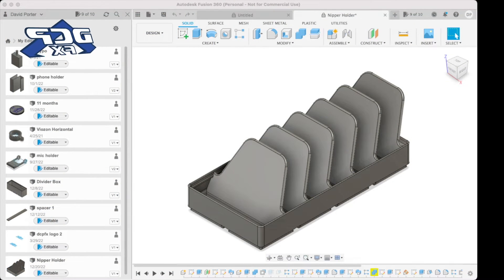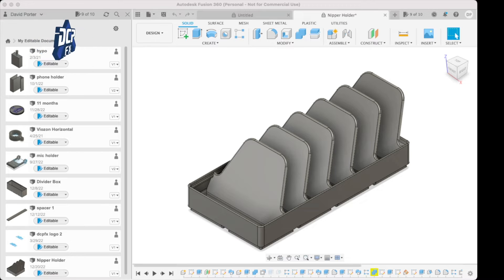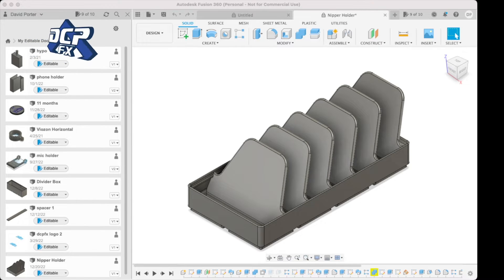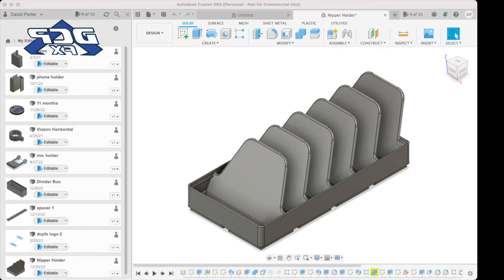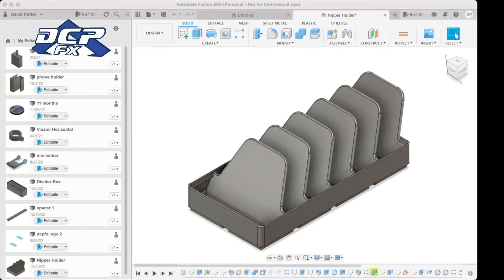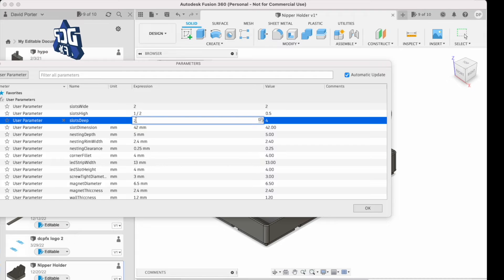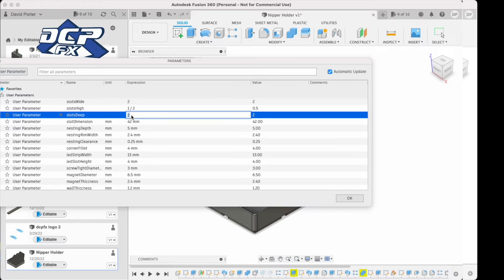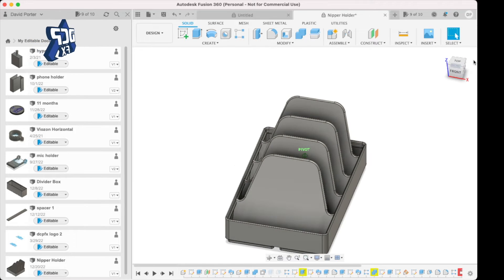Gridfinity is Parametric??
I have mentioned that Gridfinity is Parametric. So what does that mean?